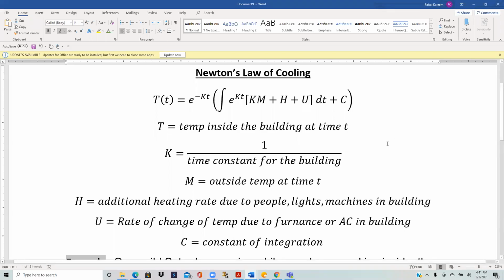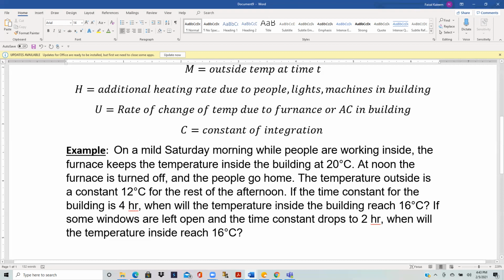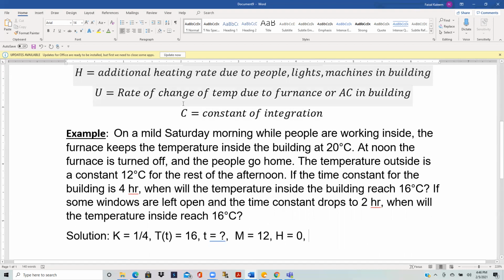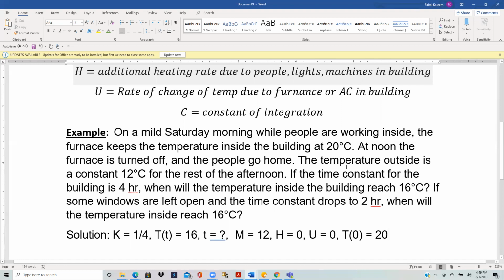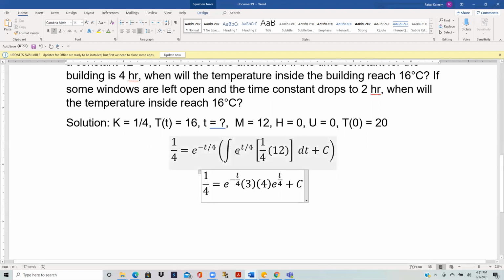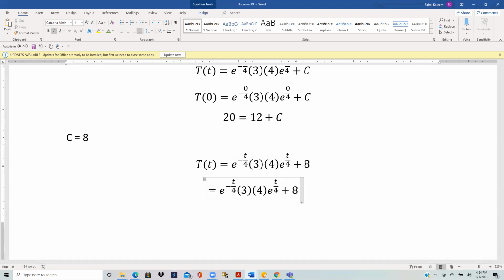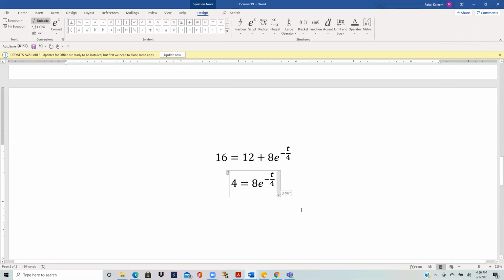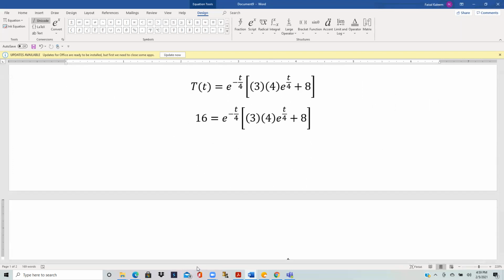Section 3.3 Problem 1 Heating and Cooling of Buildings, Newton's Law of Cooling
In this video we study the more general form of Newton's law of cooling than the one that is studied in precalculus.  This form shows up in ordinary differential equations and is used to study the temperature in a building as a function of time.